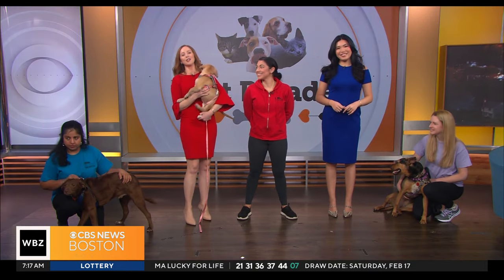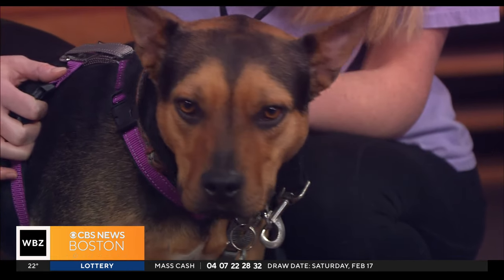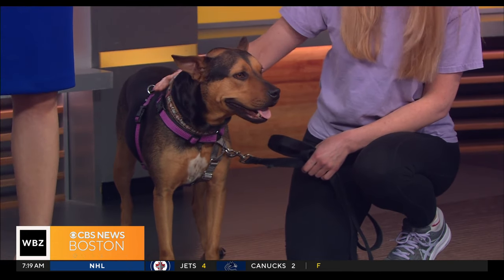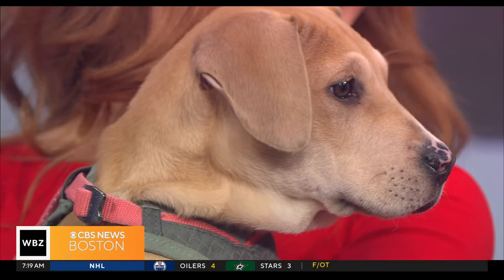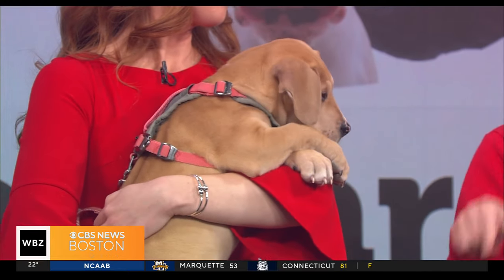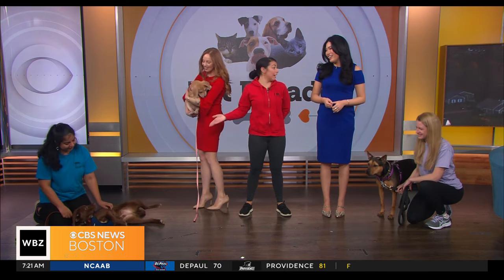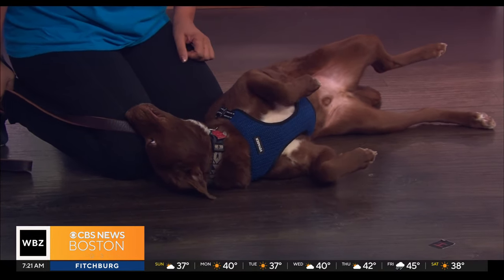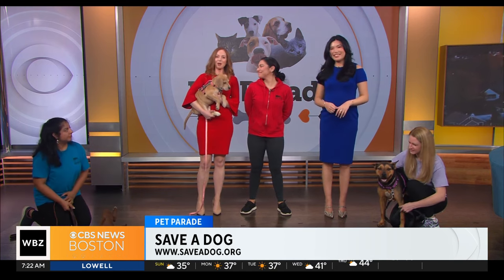Pet Parade: Save a Dog Sudbury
Three dogs up for adoption visited WBZ-TV's Pet Parade.